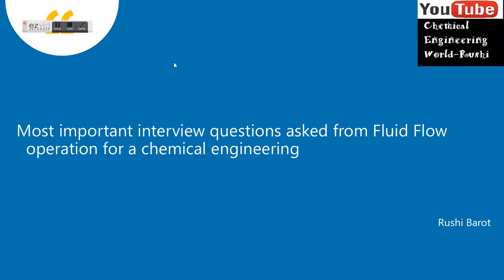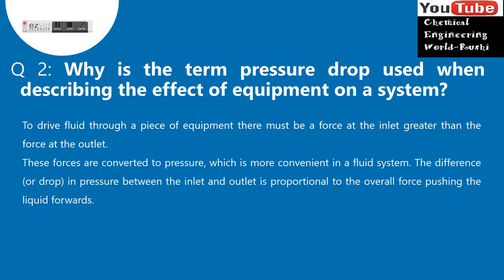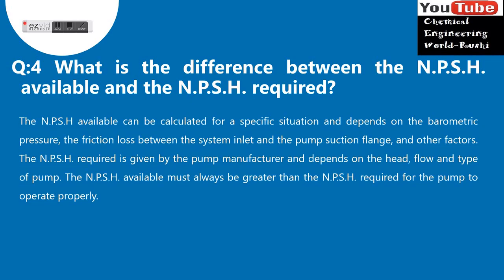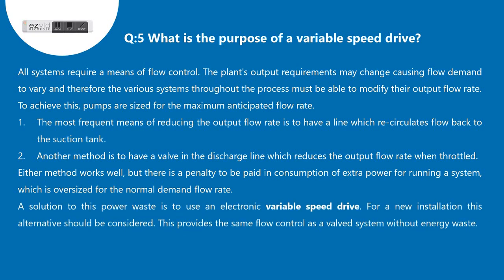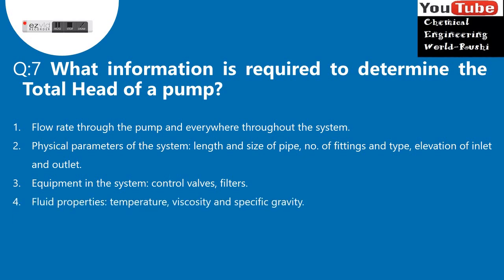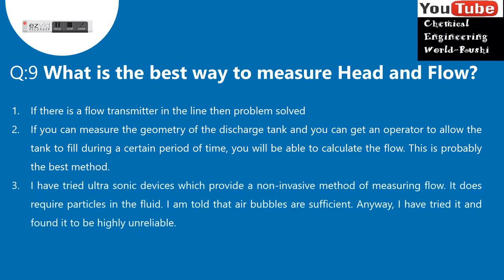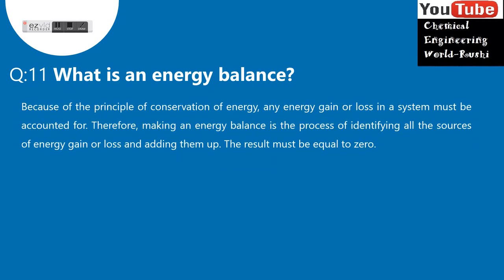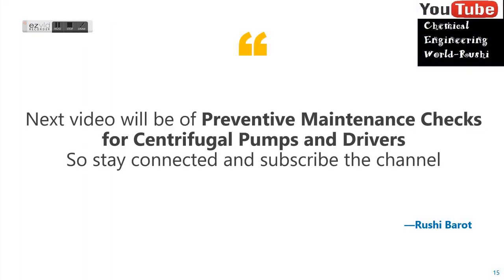Technical Questions asked in Interview for Chemical Engineer from Fluid Flow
I have uploaded the video that covers the interview questions asked for a chemical engineering students from fluid flow operations.
Specially from pumps the technical interview questions are covered.
The questions covered in the video is asked by most of the core chemical company, fertilizer and petroleum companies.
NPSH and Pump related technical questions covered.
chemical engineering interview questions
interview questions and answers for chemical engineers
interview questions and answers for freshers
interview questions and answers for freshers in india
interview questions and answers for freshers in mechanical
In this video, we cover the most commonly asked technical interview questions for Chemical Engineers related to fluid flow. Whether you're preparing for an interview or brushing up on key concepts, this video will guide you through essential topics such as laminar and turbulent flow, pressure drop calculations, and the principles of fluid mechanics that are crucial in chemical engineering. We’ll go over common interview questions, the principles behind fluid flow in industrial systems, and provide practical examples to help you understand how these concepts apply in real-world scenarios.

Key Topics Covered:

Difference between laminar and turbulent flow
Reynolds number and its importance
How to calculate pressure drop using Darcy-Weisbach equation
Understanding the continuity equation in fluid flow
Frictional losses in pipes and Moody chart
Pump selection and sizing for fluid flow
Fluid flow in chemical reactors and heat exchangers
Multiphase flow and how to deal with it
Measurement of flow rate using different instruments
Troubleshooting low fluid flow in chemical systems
This video is perfect for chemical engineering students, professionals, or anyone preparing for a technical interview in the field.
Fluid Flow Interview Questions
Fluid Mechanics for Chemical Engineers
Laminar vs Turbulent Flow
Darcy-Weisbach Equation
Reynolds Number and Fluid Flow
Fluid Flow in Chemical Engineering
Pressure Drop Calculation
Pump Selection and Sizing
Multiphase Flow in Chemical Systems
Chemical Engineering Concepts
Fluid Flow Troubleshooting
Industrial Fluid Flow Analysis
Heat Exchanger Fluid Flow
Chemical Reactor Fluid Flow